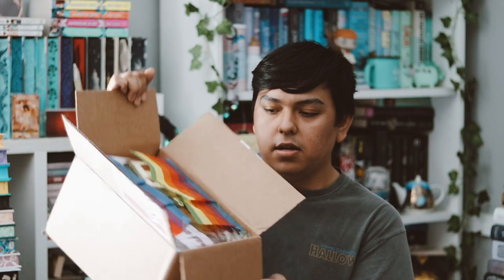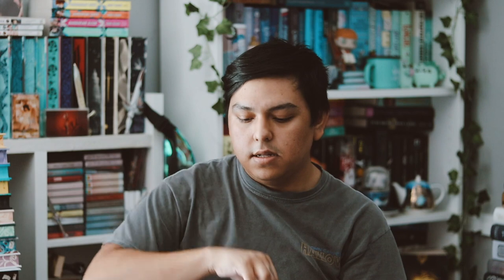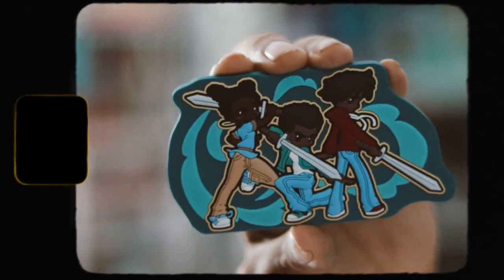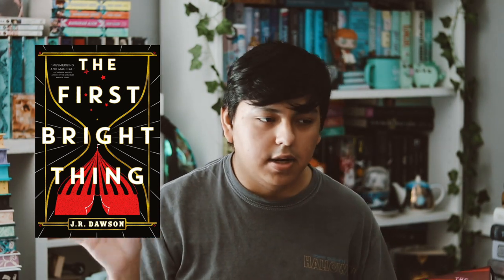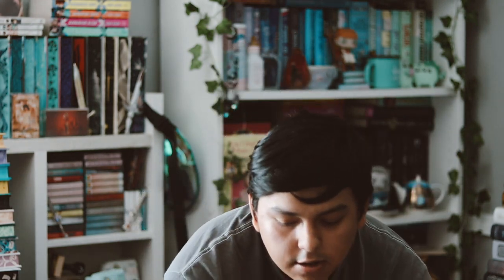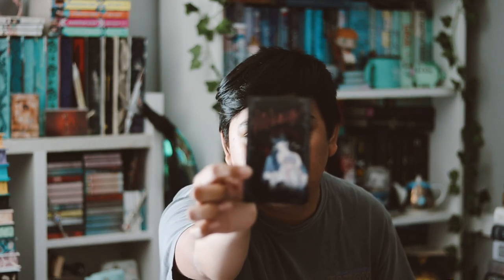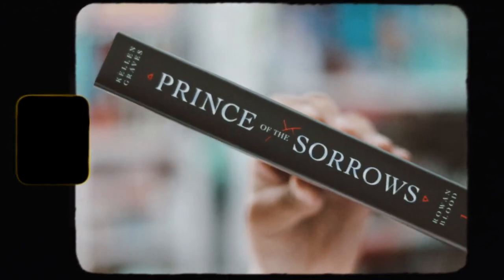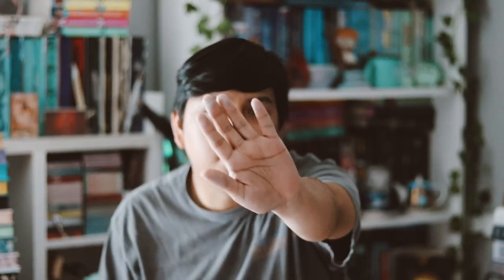rainbow crate unboxing ʚ♡ɞ june 2023 | a spark of magic! ✨